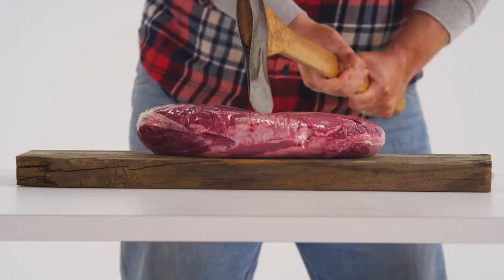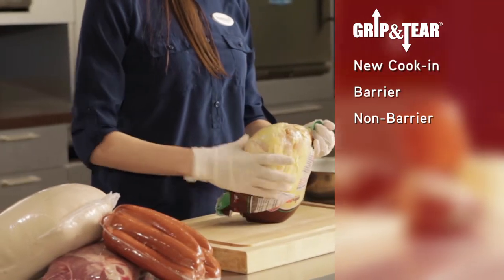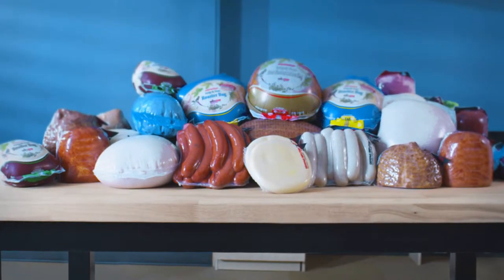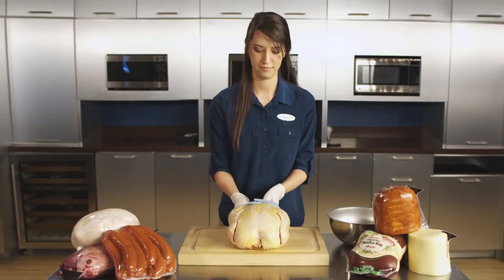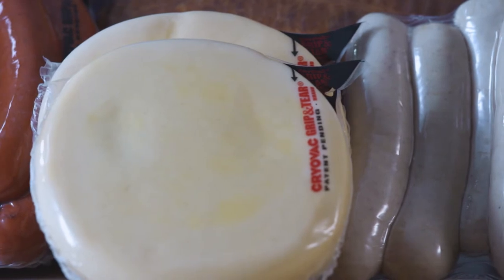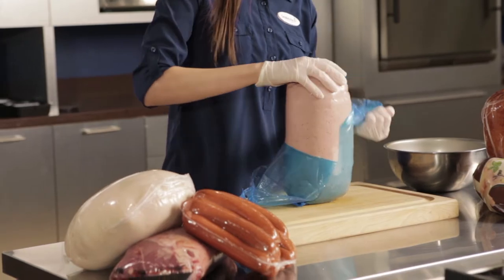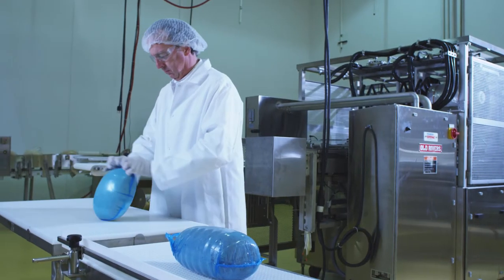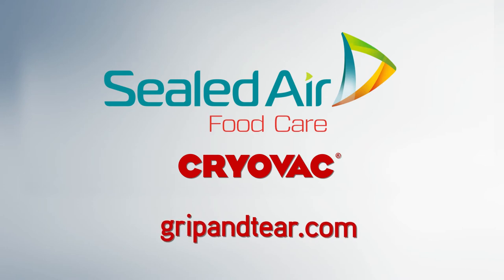Grip and Tear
Sealed Air's Food Care Division shows how easy its new Cryovac Grip & Tear®  vacuum bags are to open, boasting food safety benefits: no knives needed, while reducing product damage and cross-contamination. It's also a fun and witty video.